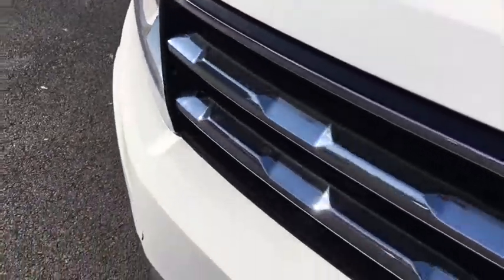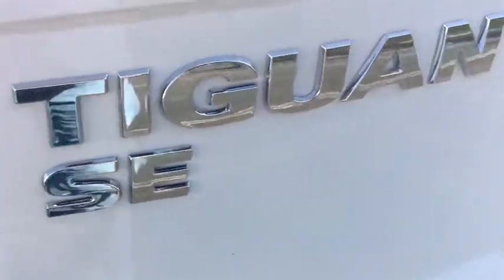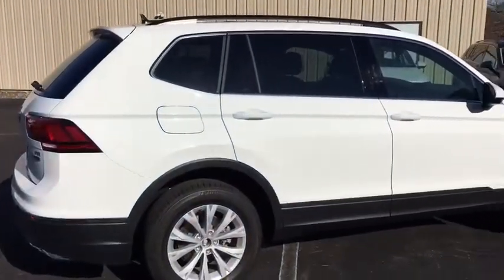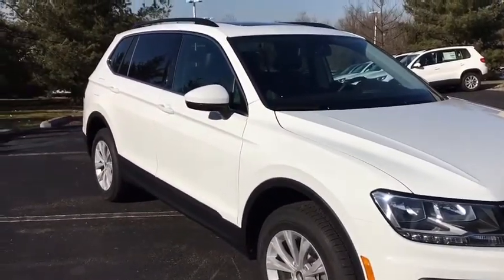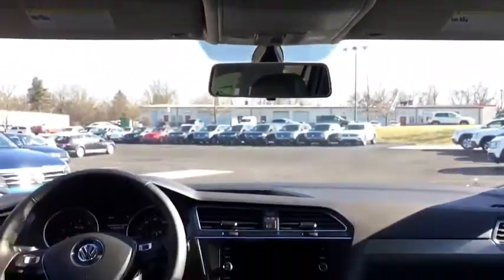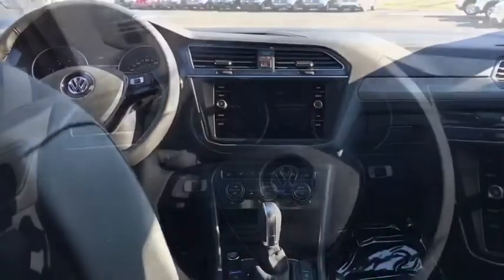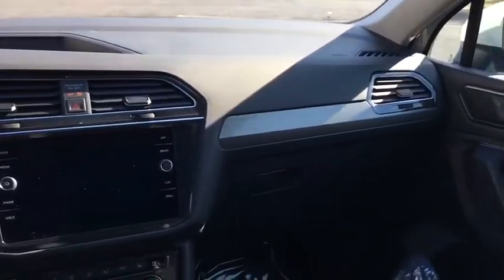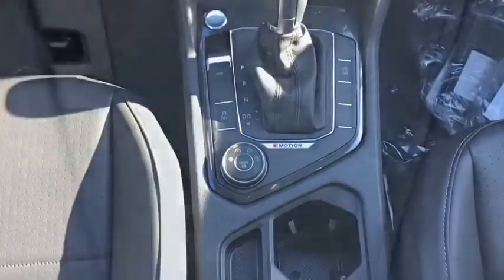2018 Volkswagen Tiguan Lansdale, Doylestown, Philadelphia, Warrington, Collegeville, PA 18V1627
Pure White New 2018 Volkswagen Tiguan available in Lansdale, Pennsylvania at North Penn VW Mazda. Servicing the Doylestown, Philadelphia, Warrington, Collegeville, PA area.

2-ROW RUBBER MATS KIT  -inc: Monster Mats w/logo (set of 4) and heavy duty trunk liner w/VW CarGo blocks,ROADSIDE ASSISTANCE KIT  -inc: booster cables  warning triangle  LED flashlight  work gloves  PVC tape  multi-tool  blanket  poncho  whistle  cable ties and bandages,LUGGAGE NET  -inc: For securing items in the cargo area,Turbocharged,All Wheel Drive,Power Steering,ABS,4-Wheel Disc Brakes,Brake Assist,Aluminum Wheels,Tires - Front All-Season,Tires - Rear All-Season,Temporary Spare Tire,Heated Mirrors,Power Mirror(s),Integrated Turn Signal Mirrors,Rear Defrost,Privacy Glass,Intermittent Wipers,Variable Speed Intermittent Wipers,Rear Spoiler,Power Door Locks,Daytime Running Lights,Automatic Headlights,AM/FM Stereo,CD Player,Satellite Radio,MP3 Player,Bluetooth Connection,Auxiliary Audio Input,HD Radio,Smart Device Integration,Steering Wheel Audio Controls,Power Driver Seat,Bucket Seats,Heated Front Seat(s),Driver Adjustable Lumbar,Pass-Through Rear Seat,Rear Bench Seat,Adjustable Steering Wheel,Trip Computer,Power Windows,Telematics,Leather Steering Wheel,Keyless Entry,Keyless Start,Cruise Control,Climate Control,Multi-Zone A/C,Premium Synthetic Seats,Driver Vanity Mirror,Passenger Vanity Mirror,Driver Illuminated Vanity Mirror,Passenger Illuminated Visor Mirror,Floor Mats,Traction Control,Stability Control,Front Side Air Bag,Blind Spot Monitor,Cross-Traffic Alert,Tire Pressure Monitor,Driver Air Bag,Passenger Air Bag,Front Head Air Bag,Rear Head Air Bag,Passenger Air Bag Sensor,Child Safety Locks,Back-Up Camera